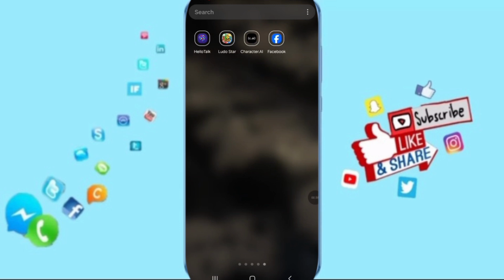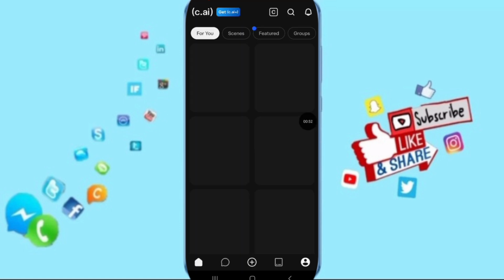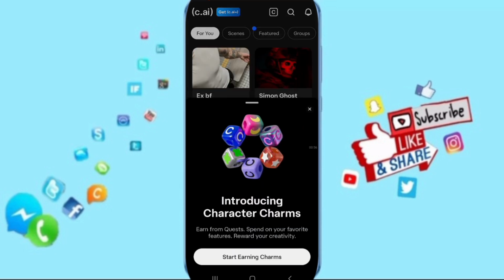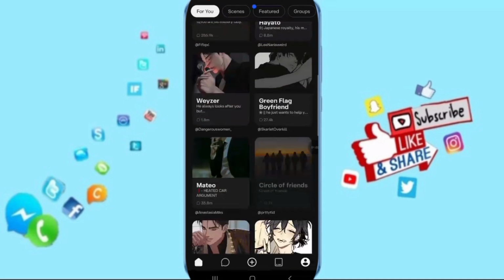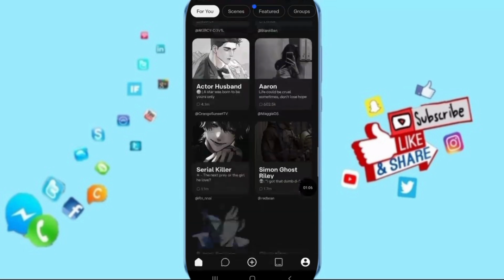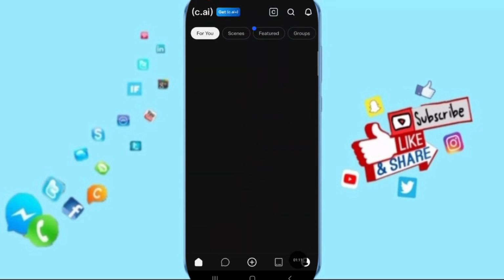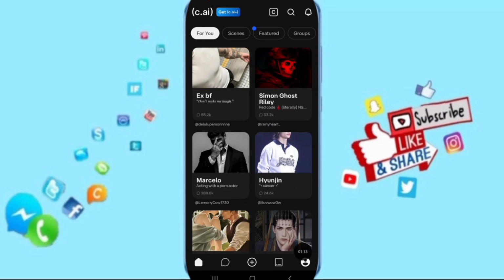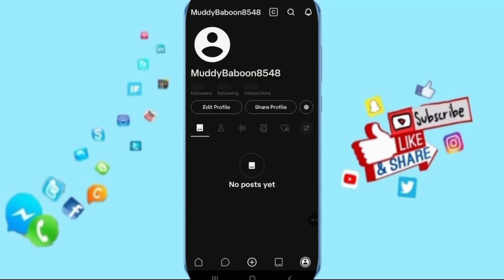How To Disable Recommended Characters On Character AI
Seeing unwanted character suggestions on Character AI? In this video, I’ll show you how to disable recommended characters on Character AI step by step.
Learn how to adjust your preferences, reduce recommendations, and customize your Character AI experience for a cleaner interface.
What You’ll Learn:
How to turn off or reduce recommended characters
Manage Character AI suggestions
Customize your Character AI feed
Take control of your Character AI experience and focus only on the characters you want!